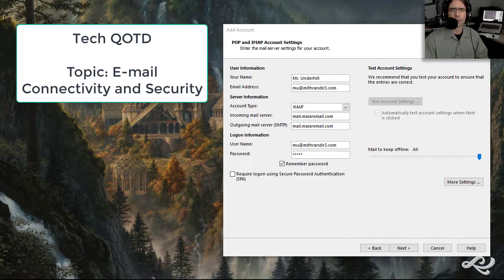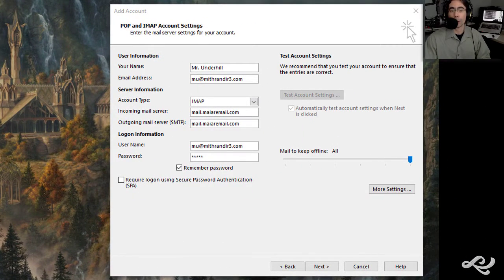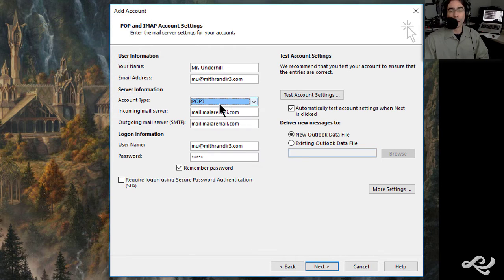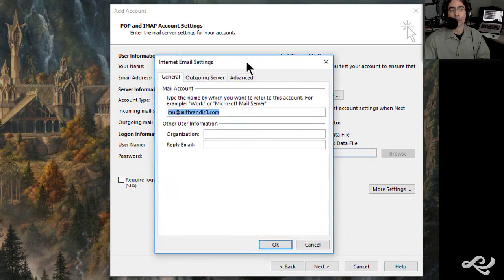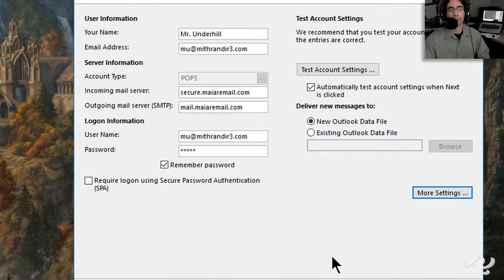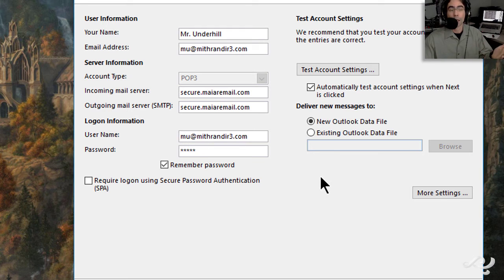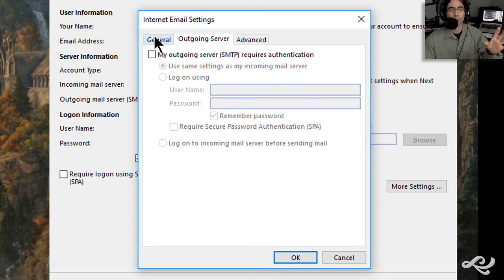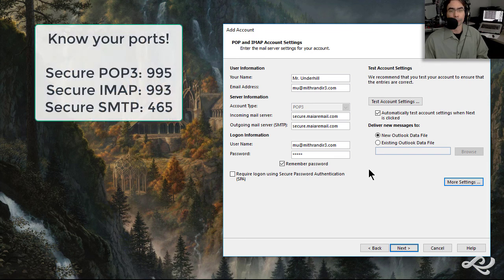Tech QOTD - Topic: E-mail Connectivity and Security (Network+)